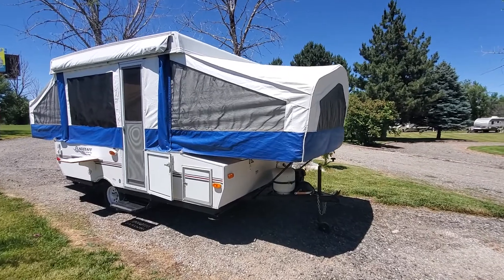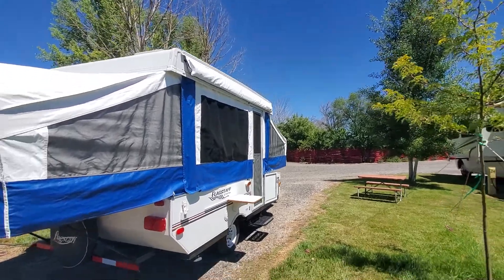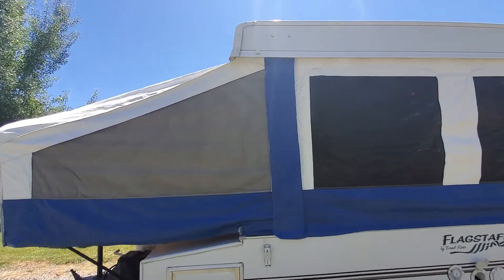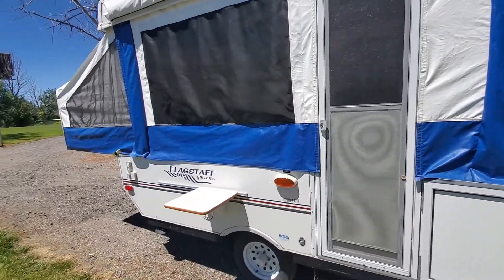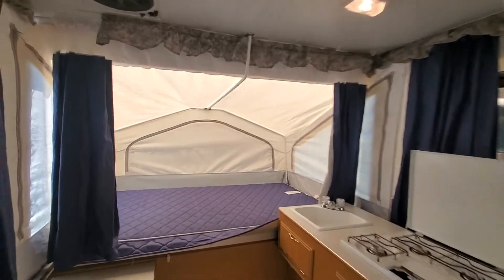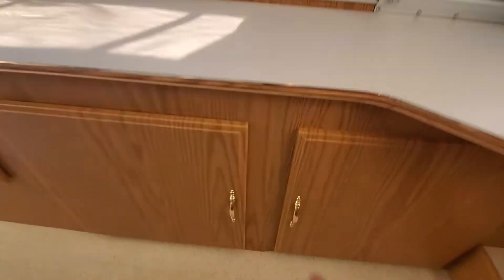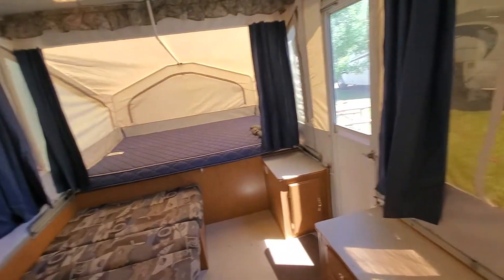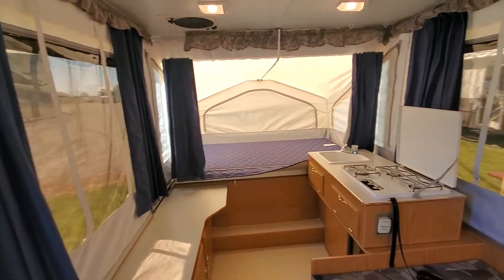SOLD! 2005 Forest River Flagstaff 206ST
Cute, lightweight tent trailer. Can go pretty much anywhere you want to take it. Mini refrigerator, two burner stove, sink, decent storage, portable toilet, tires are dated but have no cracks and a good amount of tread left on them, can sleep 6. This thing is ready to go!
Year: 2005
Make: Forest River
Model: Flagstaff 206ST
Miles: N/A
Price: $5500.00
GVWR:  2341
Length: Closed 14’ Open 20’2”
Fresh Water: 20 gallons